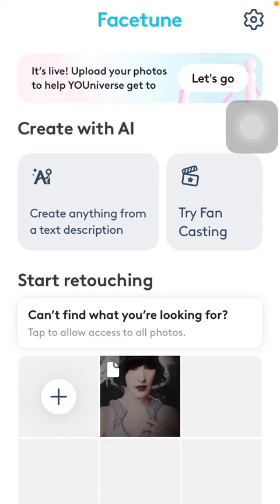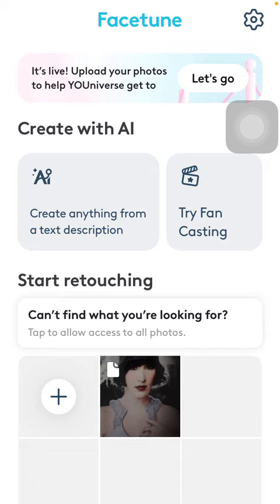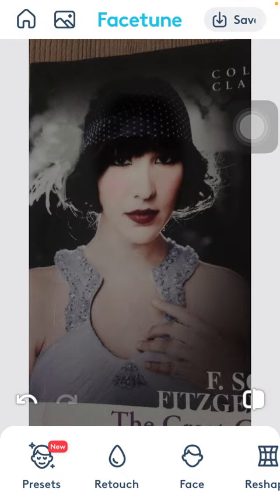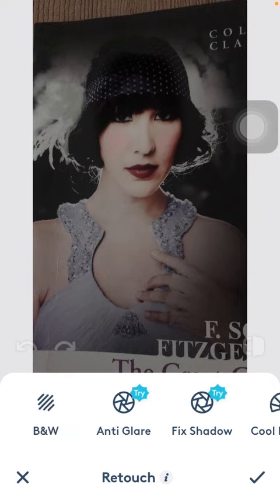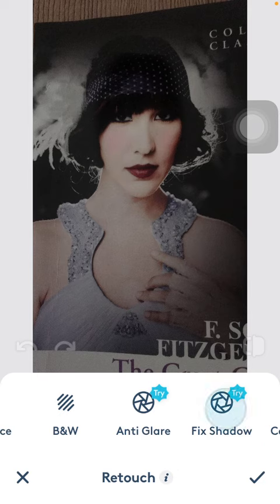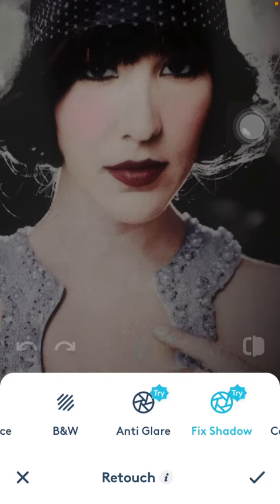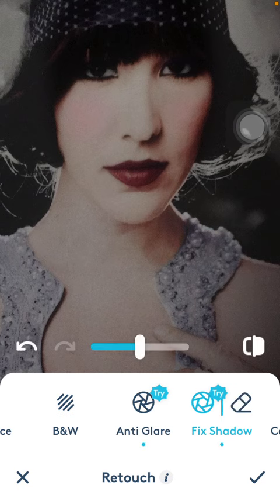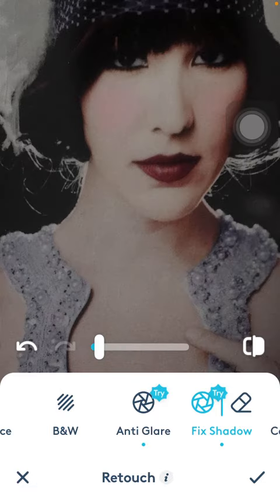How to brighten up any shadows on Facetune?